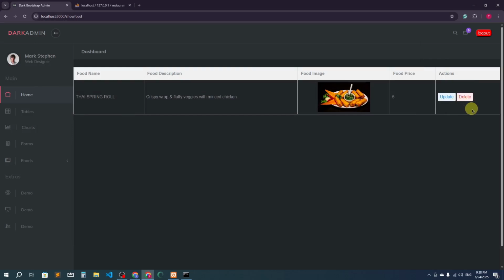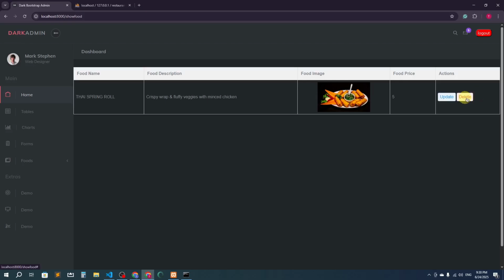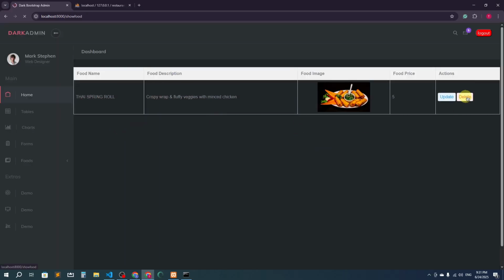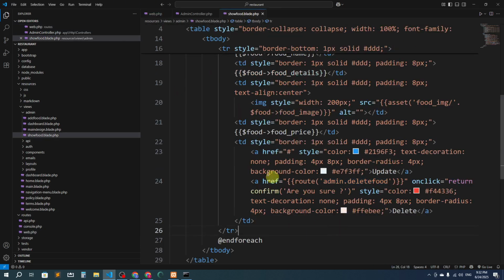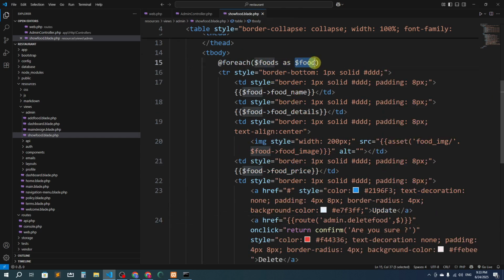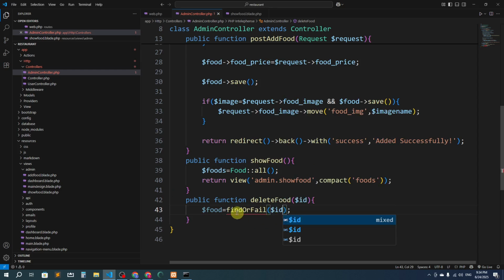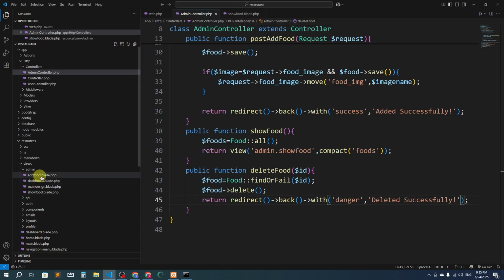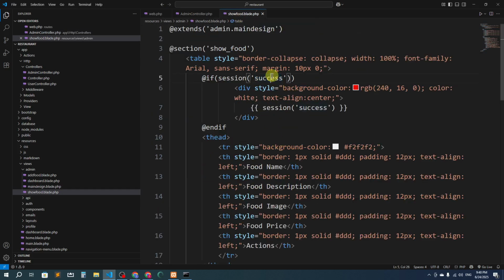#09 How to Delete data from database in Laravel | Laravel 12 Restaurant Management tutorial